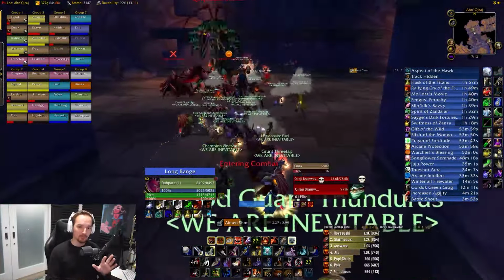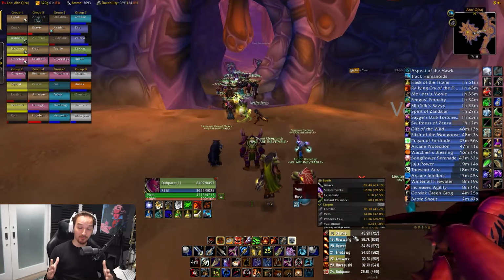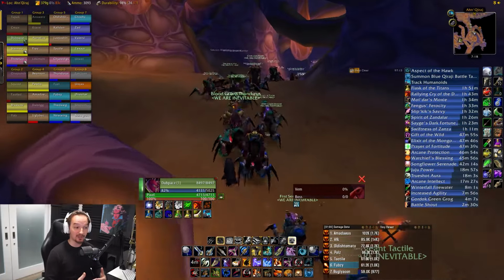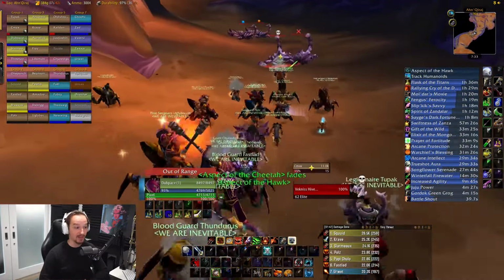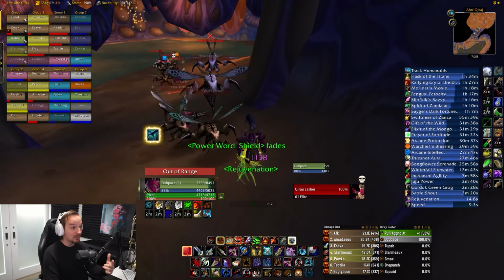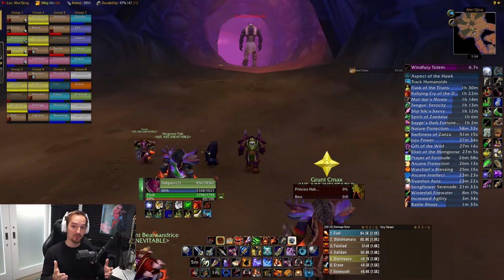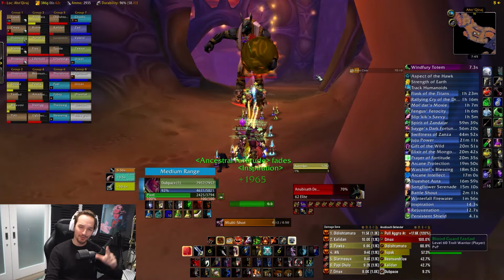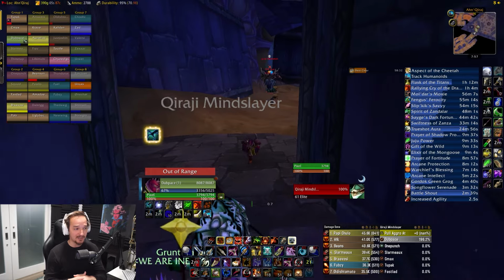AQ40 Trash Pulls Guide Hunter POV - Temple of Ahn’Qiraj Classic WoW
First time pulling AQ40 trash as a hunter? This video is for you! In today's guide we jump into my hunter's POV to demonstrate how to pull the Temple of Ahn'Qiraj 40-man raid in Classic WoW.

Timestamps
0:52 First Pull
3:06 Post Skeram Trash
6:00 Post Bug Trio Trash
8:11 Post Sartura Trash
9:34 Post Fankriss Trash
10:20 Pre Huhuran Trash
14:00 Pre Twin Emps Trash
16:38 Post Twin Emps / C'thun Trash
22:50 Outro

Have a quick question? Want to get in contact with me?